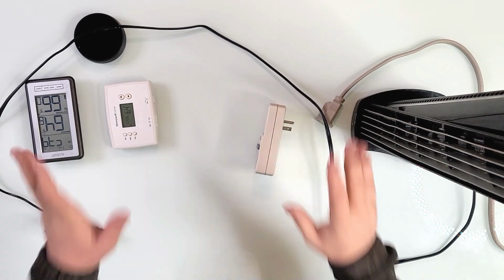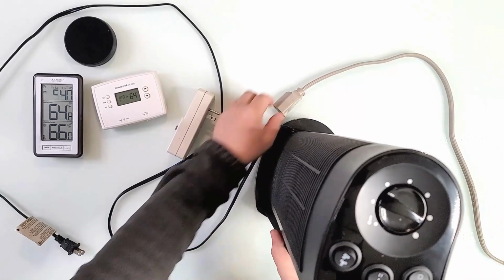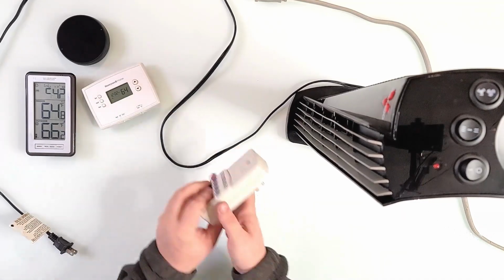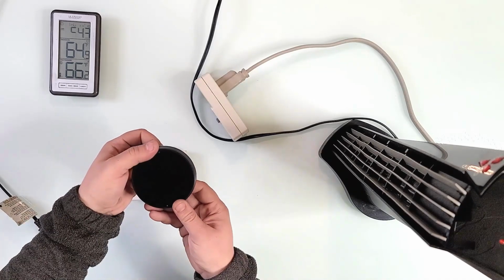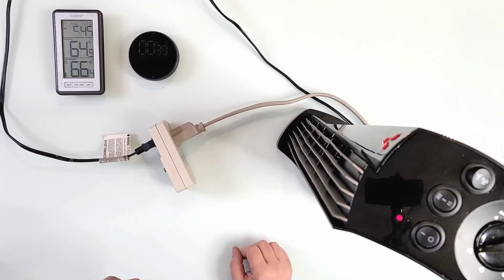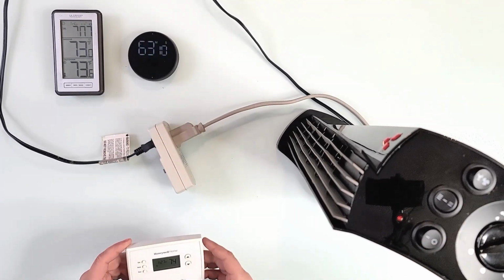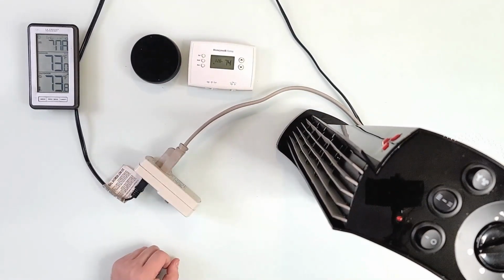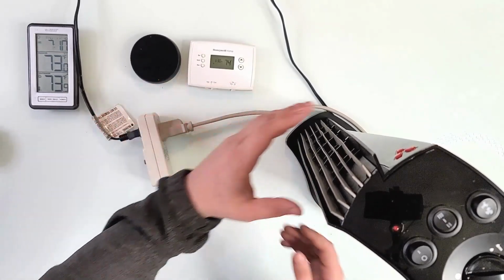Vornado TH20 120v 1500w - HEATER MINI SERIES E1